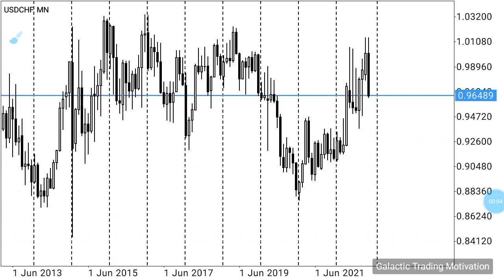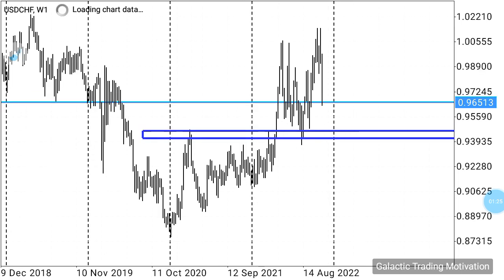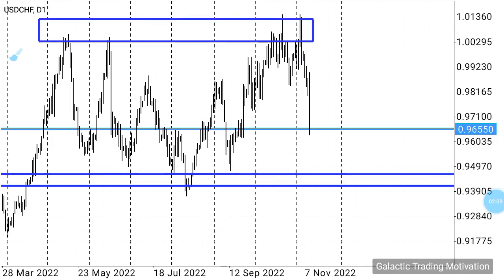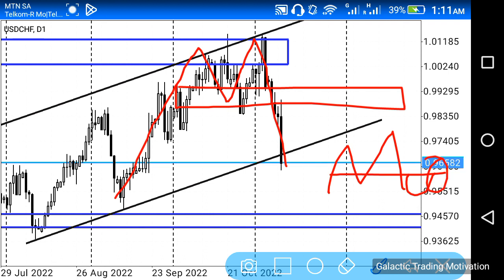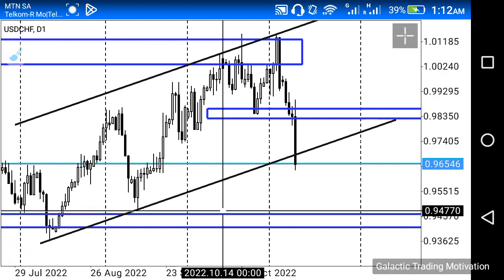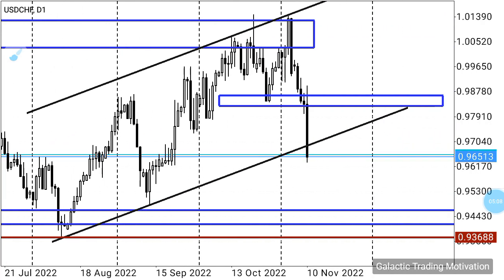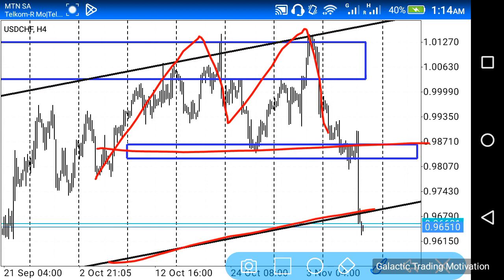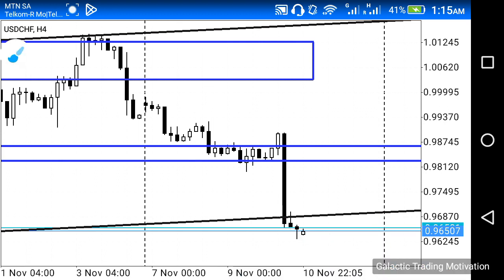USD/CHF | Forex | Trading Technical Analysis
This video is on the technical analysis of USD/CHF. In the video we identify the market structure of USD/CHF, market patterns, key support and resistance levels, candlestick patterns and levels at which we look for potential buy and sell opportunities.

Any support for the channel is welcome:
Bitcoin: 3DDnVwSAnKK5QzJQnKuVZN1J5o8zy5Wf5S
Ethereum: 0x45A394b904b808207D9CB7fa6D73b2f0CD669e3a
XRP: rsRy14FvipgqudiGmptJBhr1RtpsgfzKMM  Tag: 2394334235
Litecoin: MAiZQ9e7UrdSSEbXhDAUxEw7qh6CSHjEtL